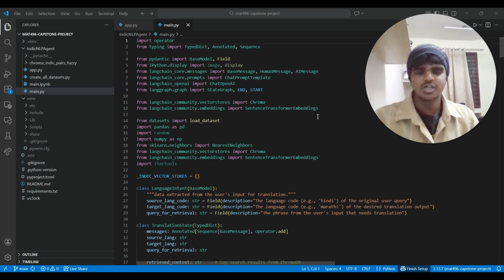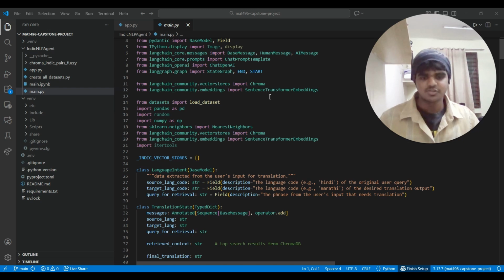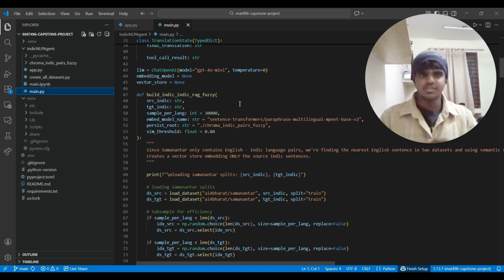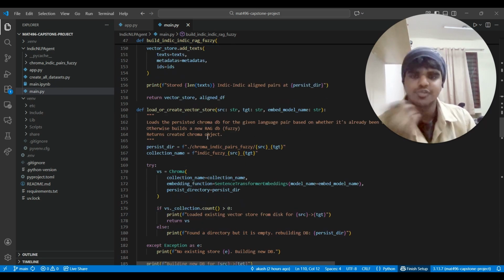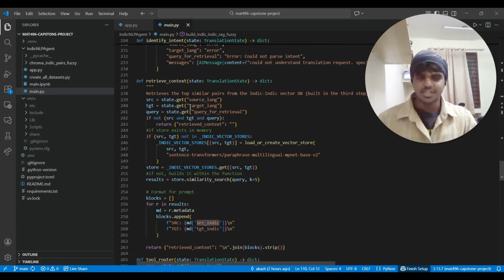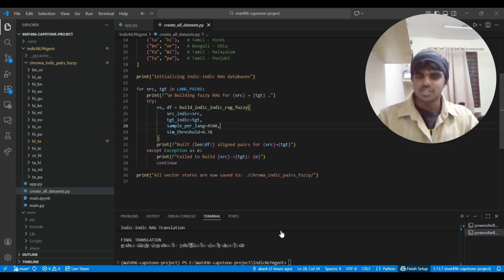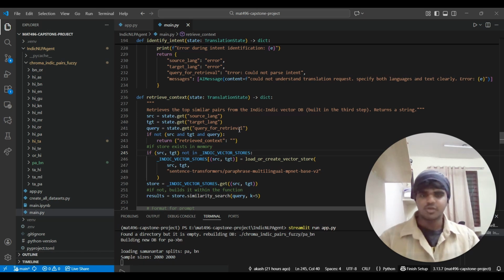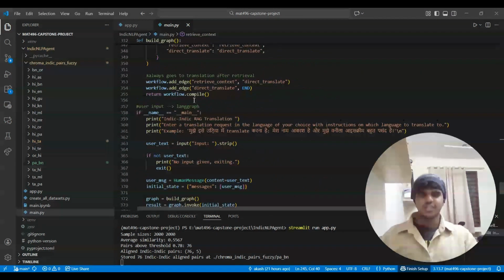Indic-Indic NLP Translation Agent Demonstration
This is a demonstration and introduction to my Indic-Indic NLP translation agent built with LangGraph using AI4Bharat's Samanantar dataset for the course MAT496 offered in Shiv Nadar University by Professor Ajit Kumar.

00:00 Introduction
01:45 Dataset Introduction
2:19 NLP Functions
5:15 Langgraph Workflow
6:35 Example Run with Pre-created Dataset
8:01 Streamlit Run without Pre-existing Dataset
09:58 Limitations and Future Scope